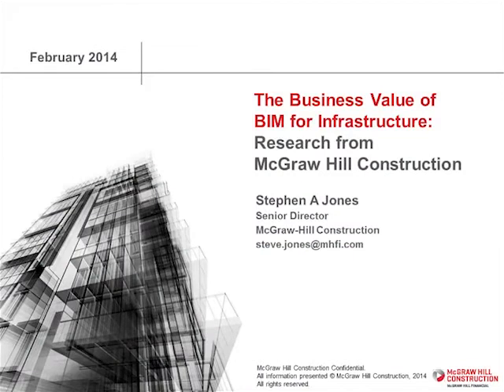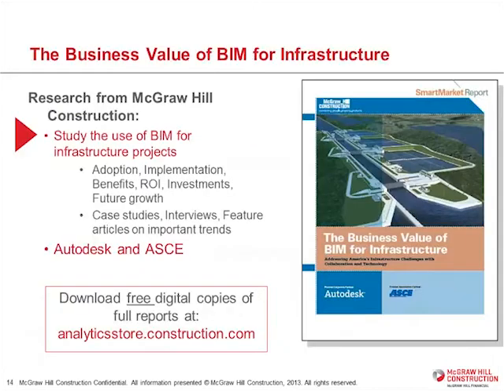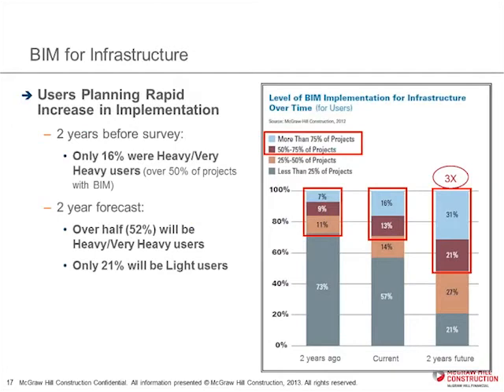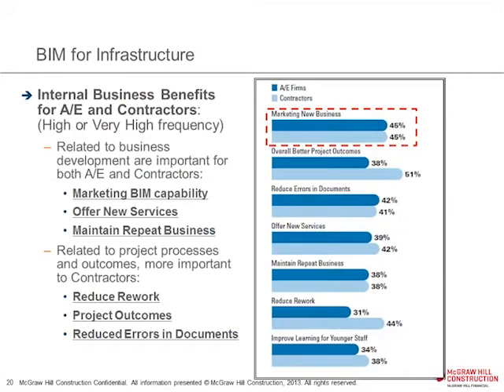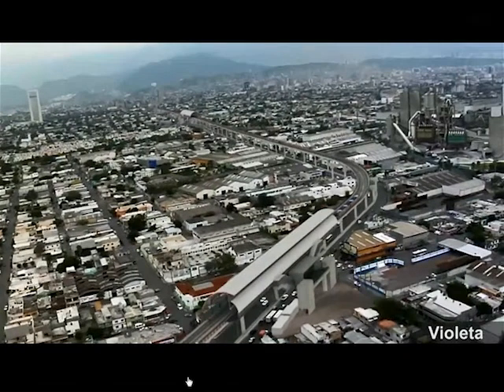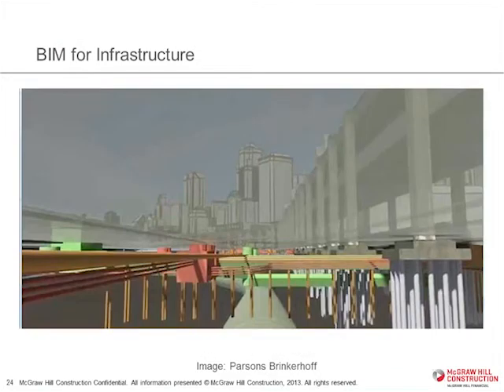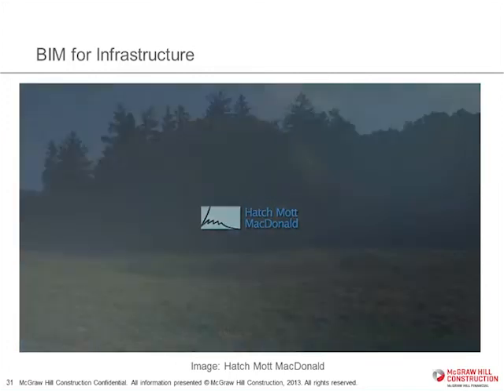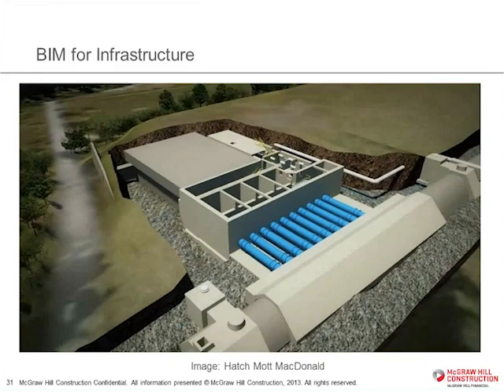The Business Value of BIM for Infrastructure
Presented by Steve Jones, Senior Director of McGraw Hill Construction

Discover 3D Modeling & Visualization Solutions for Infrastructure Projects
Are you not realizing the full benefits of model-based design including visualization, simulation, and analysis? By using 3D modeling and visualization solutions like AutoCAD Civil 3D, Autodesk InfraWorks, and the comprehensive solution Autodesk Infrastructure Design Suite, you can improve stakeholder communication and overall productivity.

To learn more about 3D modeling and visualization, contact Microsol Resources today.